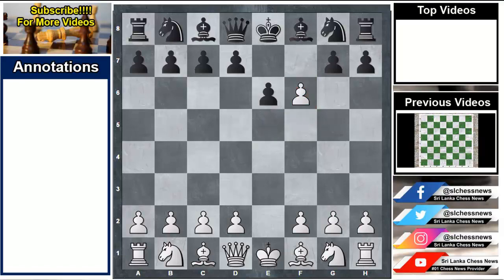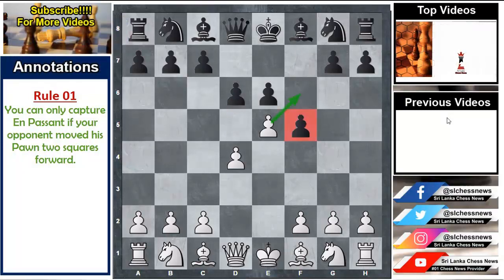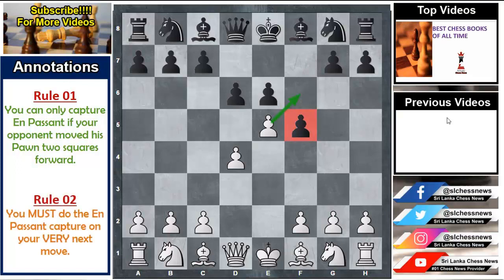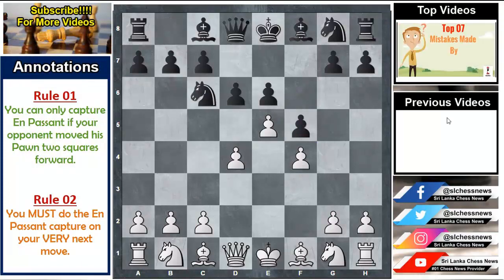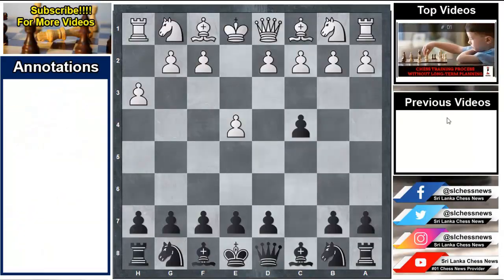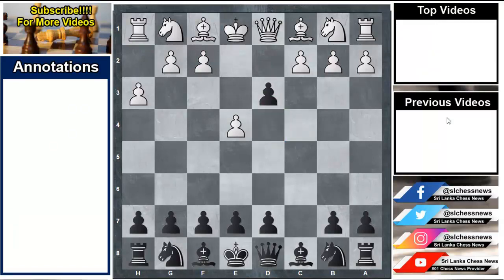en passant chess move | Important rules about en passant chess move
chess en passant, in chess en passant, is a special pawn capture rule in chess; in chess en passant is French for  “in passing”.
in this video "en passant chess move" we explain all the things about en passant chess move and rules for en passant chess move. en passant chess move based on 2 very important chess rules. we hope you enjoy this video about en passant chess move.
There are two very important rules governing En Passant:
Rule Number one, you can only capture En Passant if your opponent moved his Pawn two squares forward.
Rule Number two, You MUST do the En Passant capture on your VERY next move.
This is a useful move when your opponent tries to sneak a Pawn past yours by moving two squares. But remember, if you want to capture En Passant, you must do so on your very next move.
See you in Next Video about, pawn promotion.